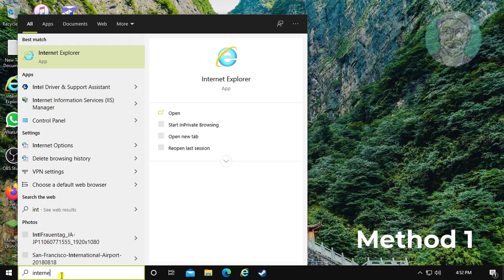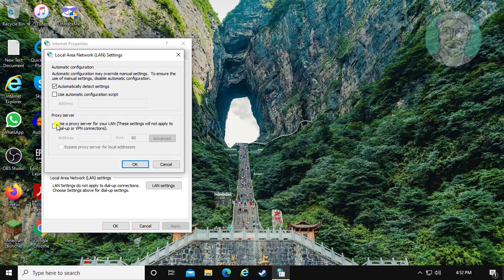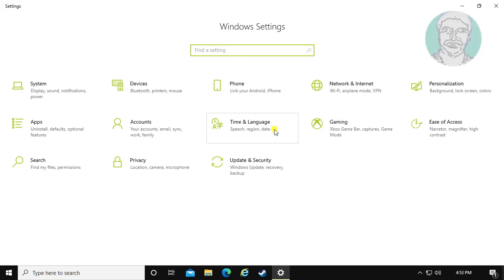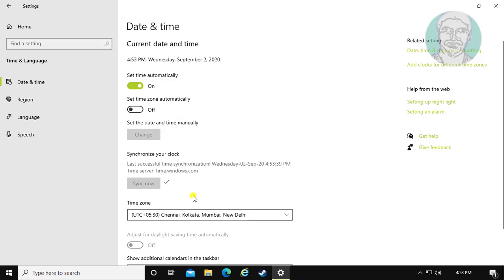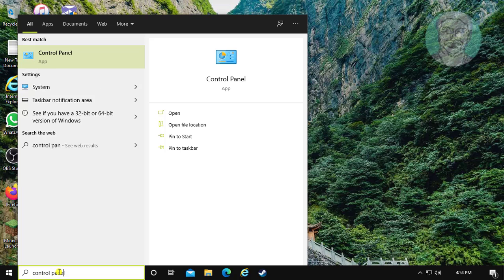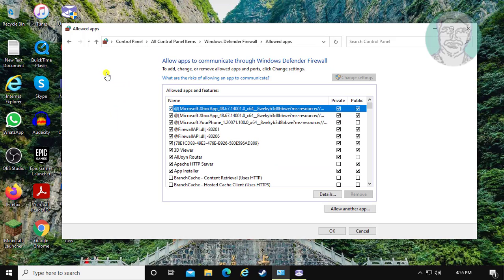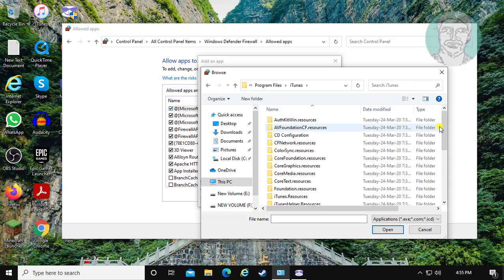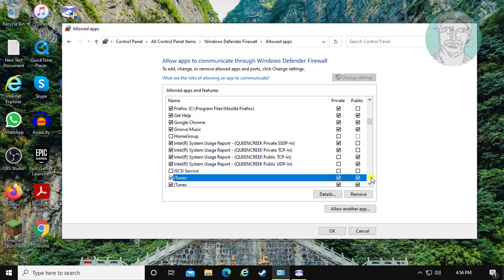How To Fix Unknown Error Occurred 0x80092013 iTunes on Windows 10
This Tutorial Helps to How To Fix Unknown Error Occurred 0x80092013 iTunes on Windows 10